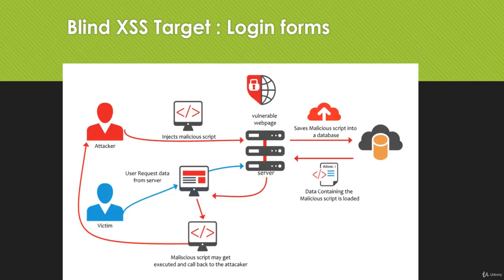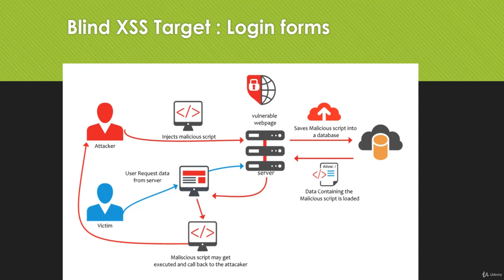Blind XSS Bug Bounty Hunting: Finding & Exploiting Hidden Vulnerabilities!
Blind XSS is one of the most rewarding yet challenging vulnerabilities in bug bounty hunting. In this video, we’ll break down how Blind XSS works, how to detect and exploit it, and the best tools to maximize your chances of success. Whether you're a beginner or an experienced hacker, these tips will help you land high-paying bounties.

🔹 Topics Covered:
✔ What is Blind XSS?
✔ Finding Injection Points
✔ Exploitation Techniques
✔ Best Tools & Payloads
✔ Real-World Examples

💻 Resources & Tools Mentioned:
[Add relevant links here]